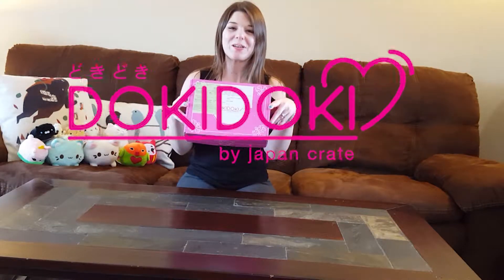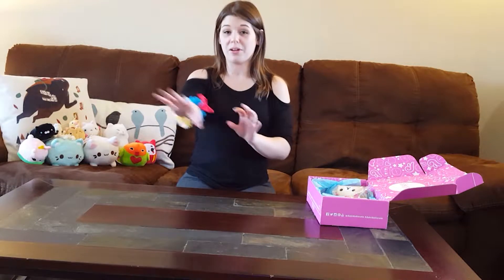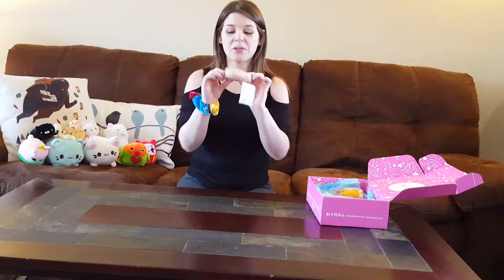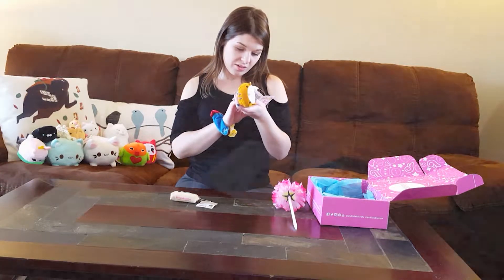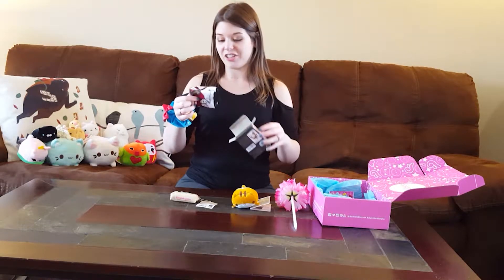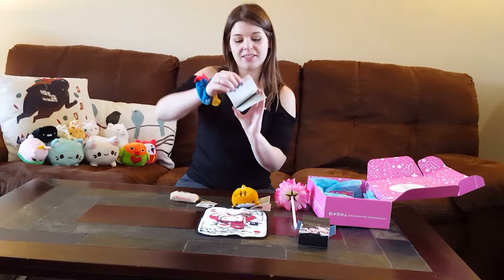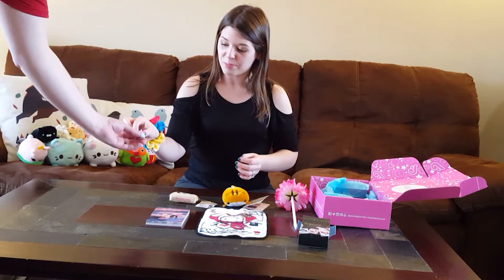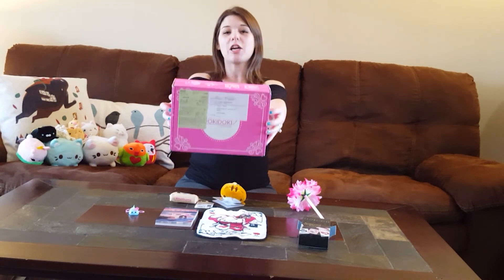April Doki Doki unboxing.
Today we unbox the Doki Doki box for April.